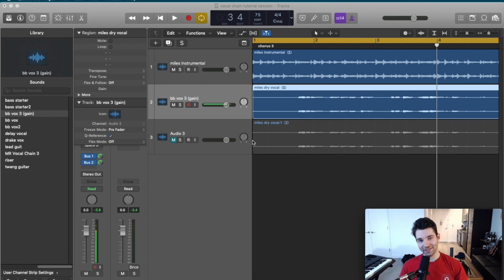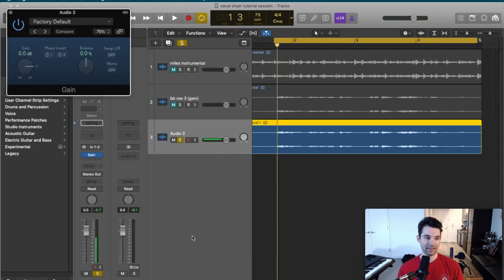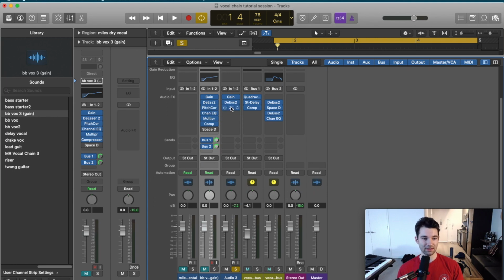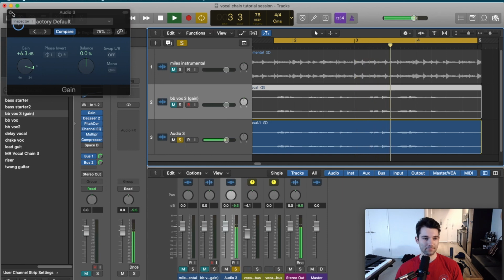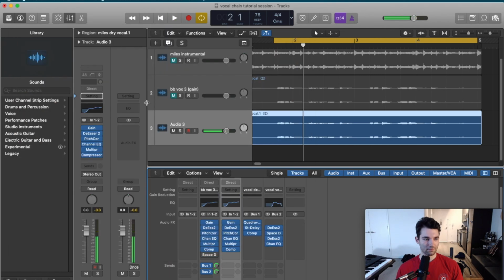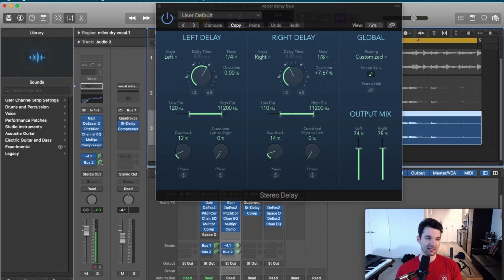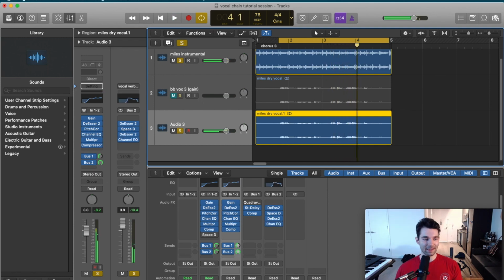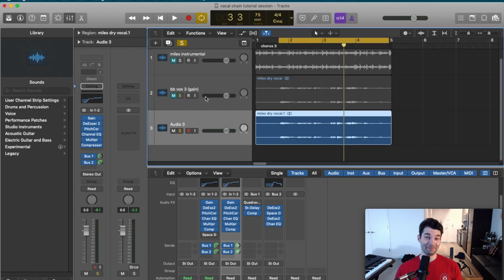Complete Vocal Production Template Using Stock Plugins | Logic Pro X Tutorial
In this video I go over a template I use for a nice sounding vocal effects chain using only the free plugins that come bundled with Logic.

In this video I mention my tutorial on Pitch Correction/Autotune in Logic, which you can find